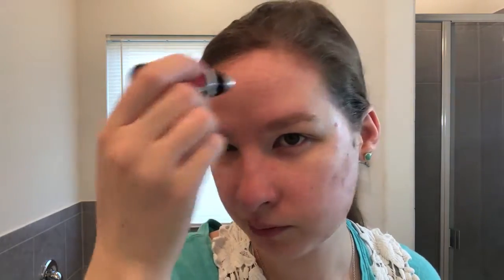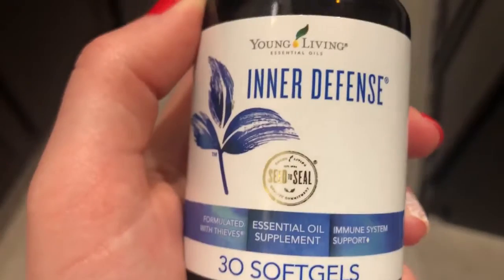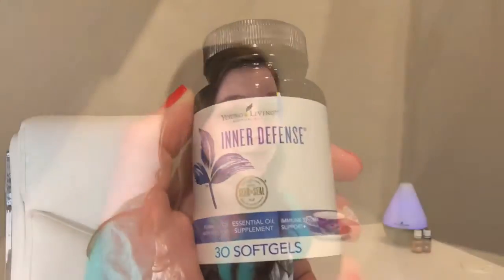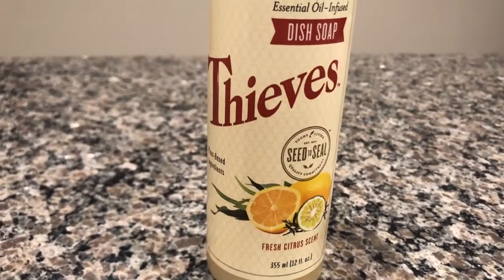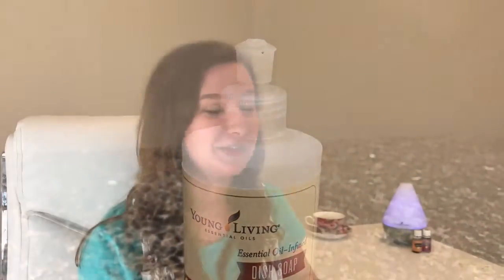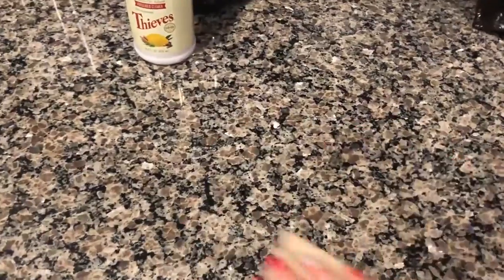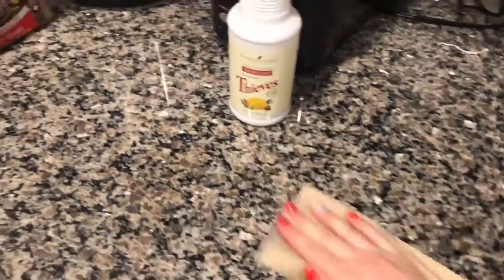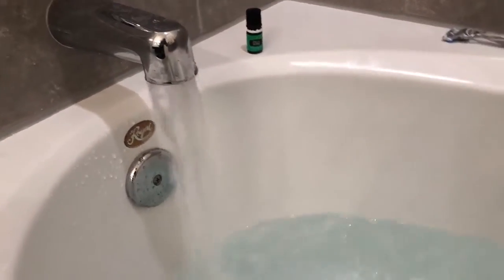USE ESSENTIAL OILS DAILY?!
check out this great video from GiveMeMyrhh! wanna check out the essential oil trend? Check out oilhive.weebly.com for more details!